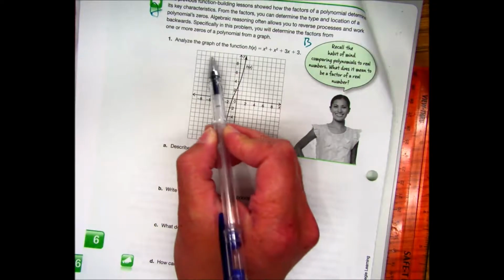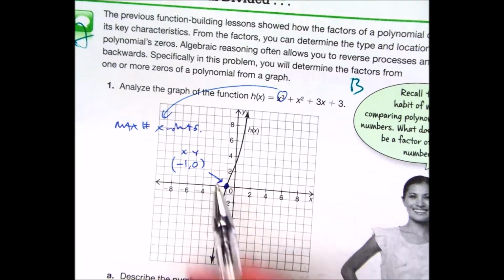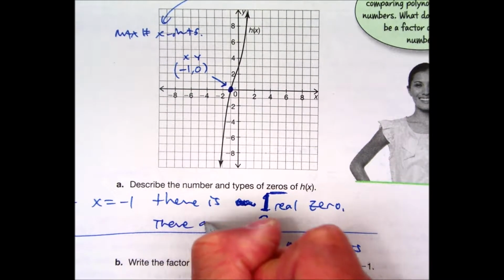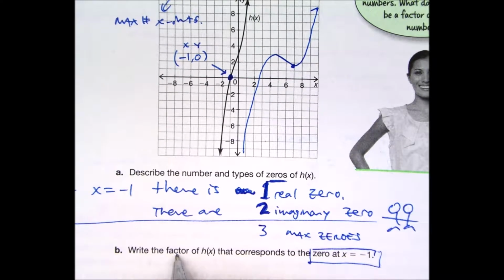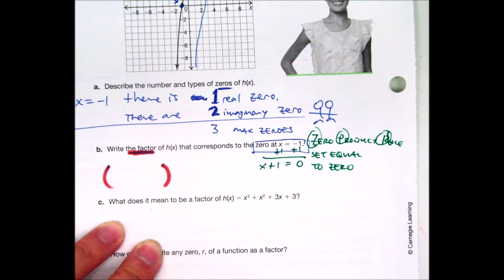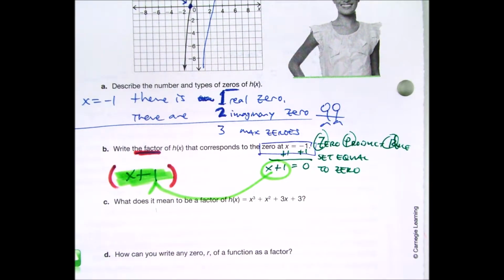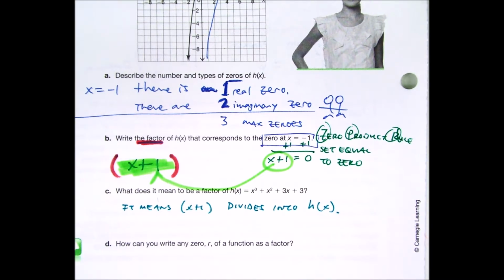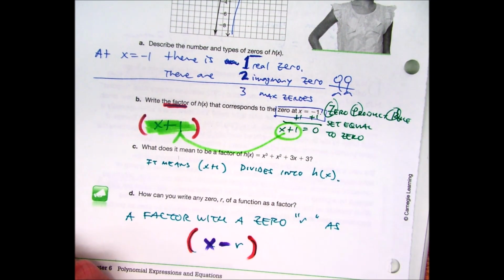m5 6 2 p434 factors and zeros ALL